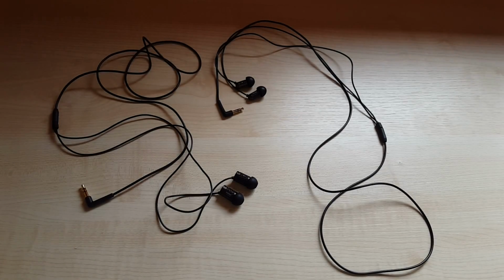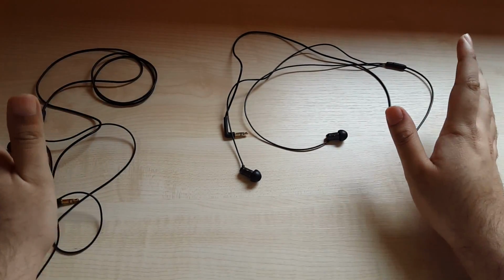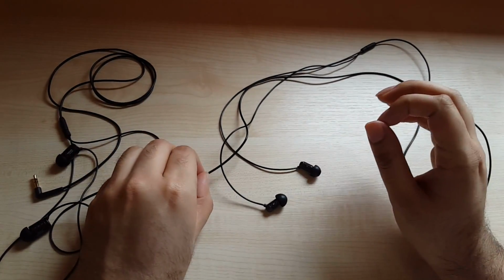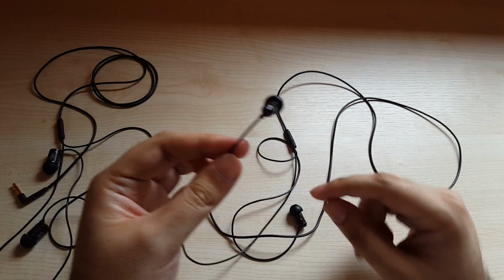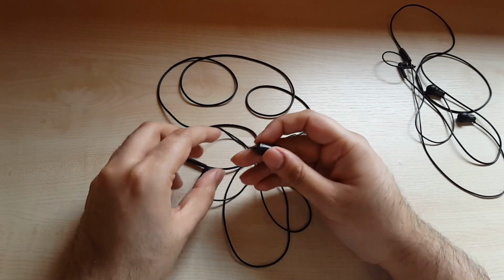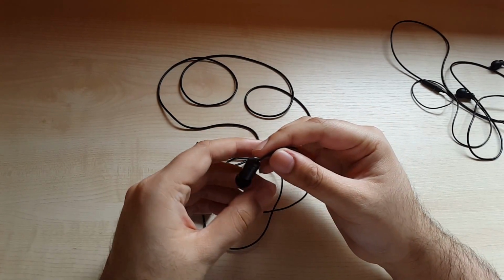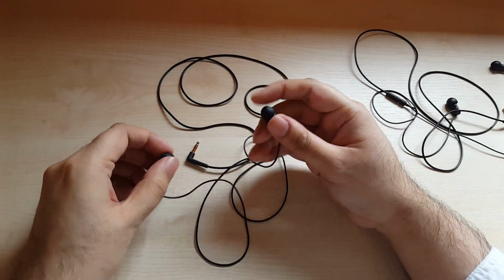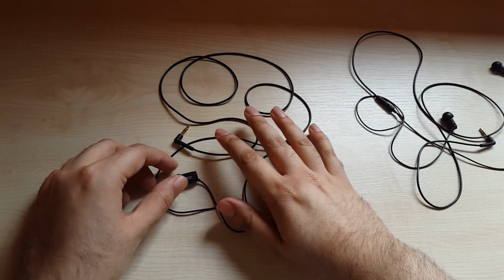Review: Zero Audio Carbo Tenore & Carbo Basso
My opinion of these two earphones by Japanese company Zero-Audio.